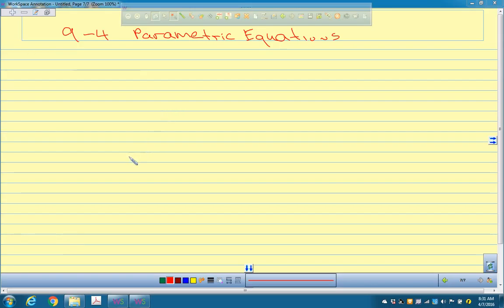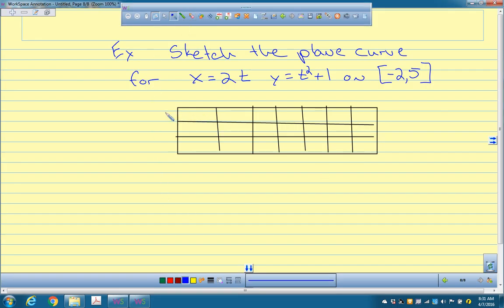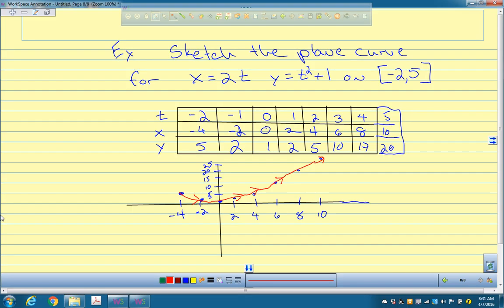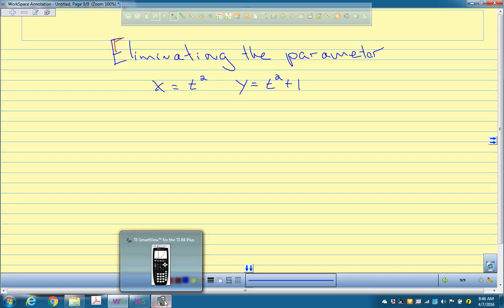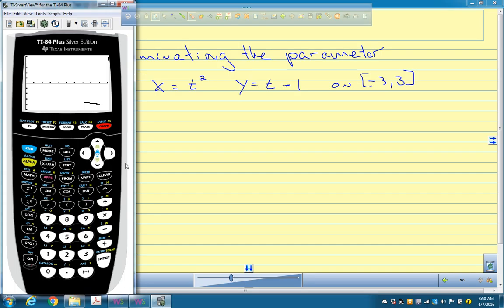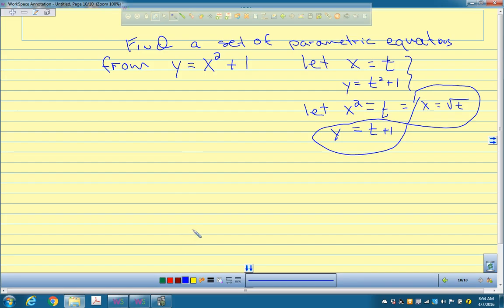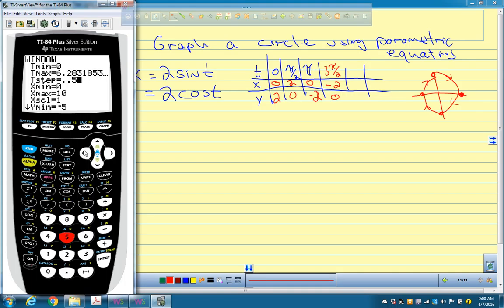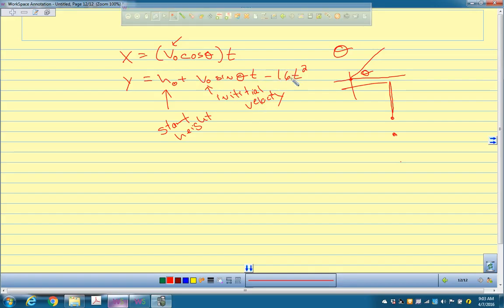9 4 Parametric Equations